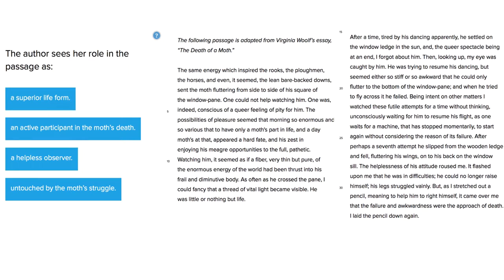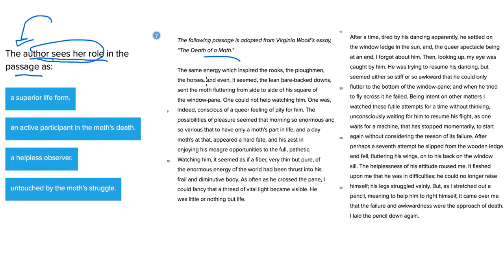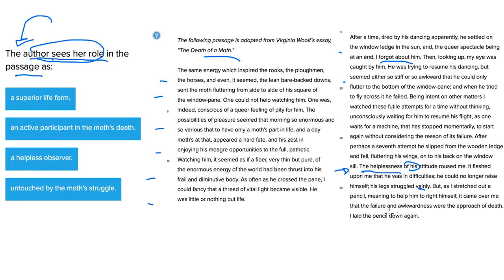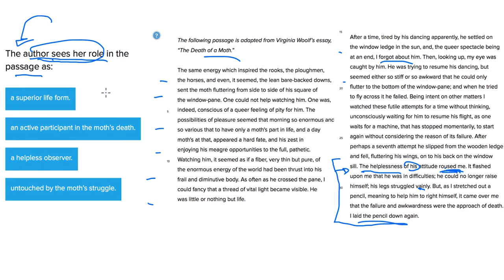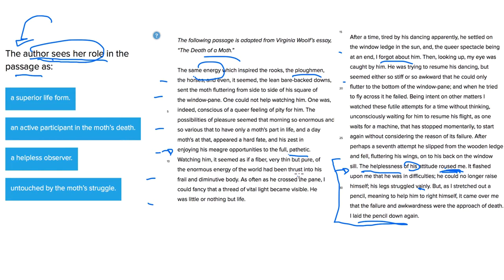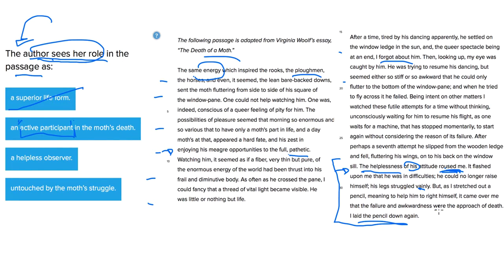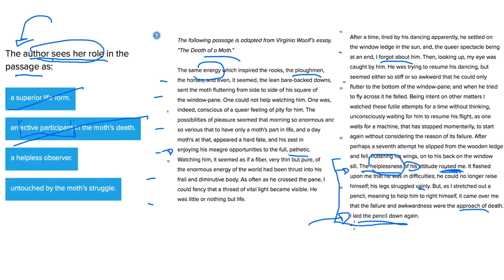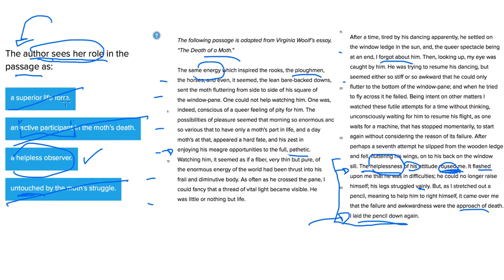ACT Literary Narrative Question 51333